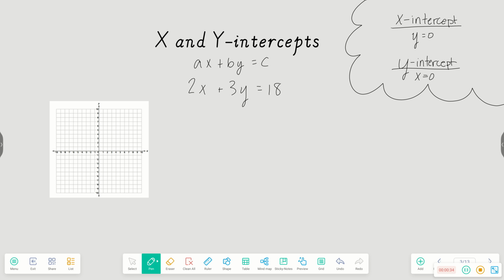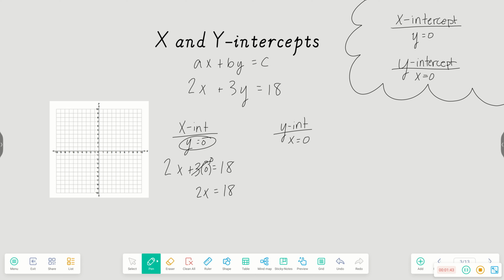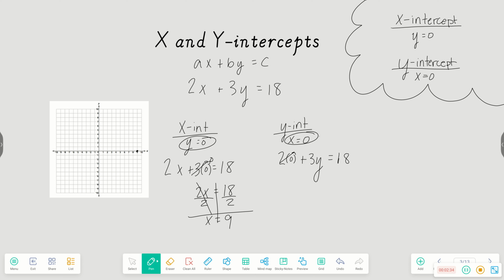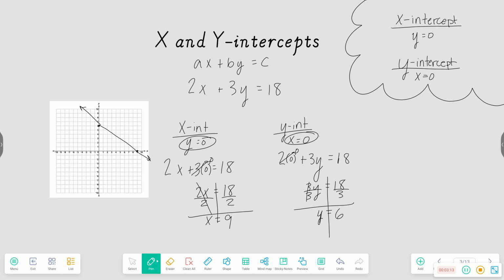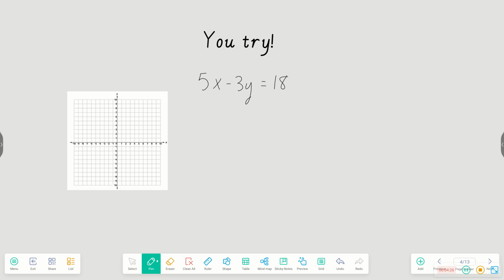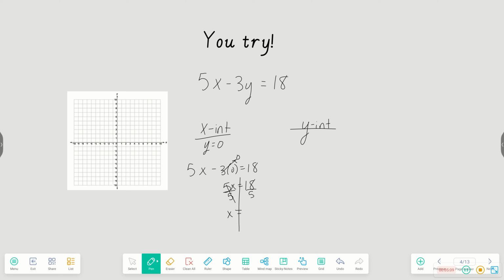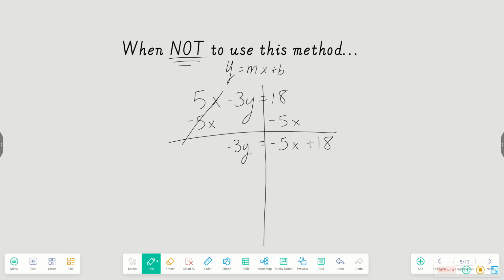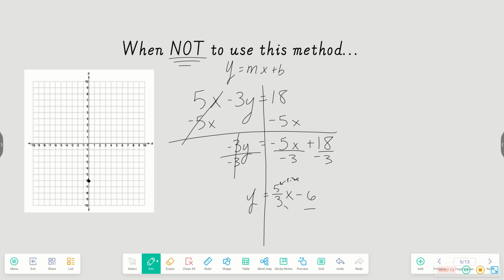Finding x and y-intercepts